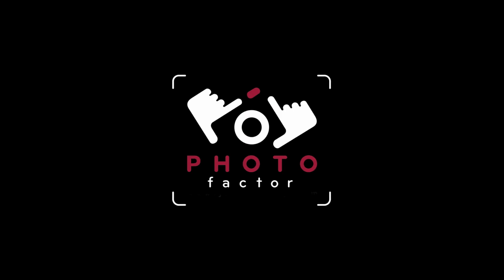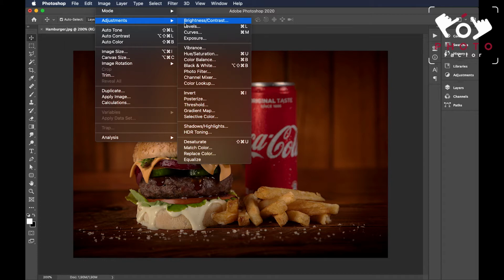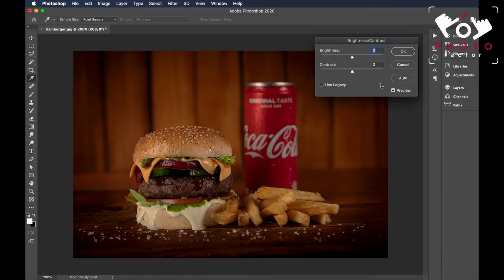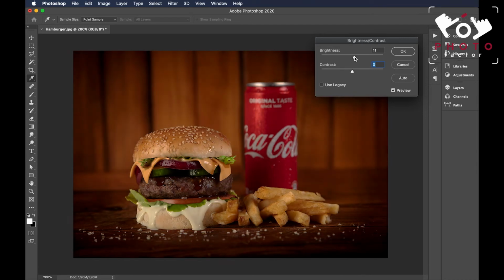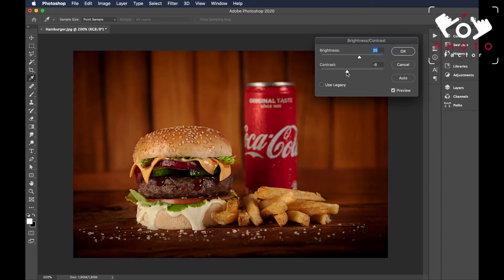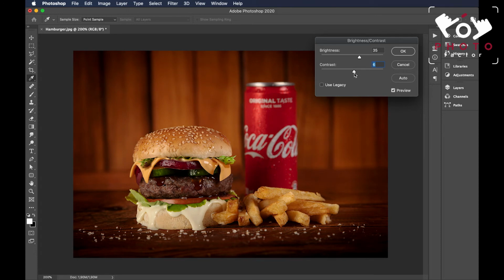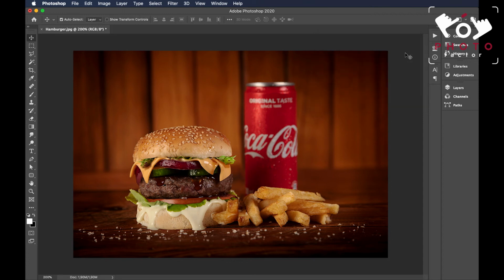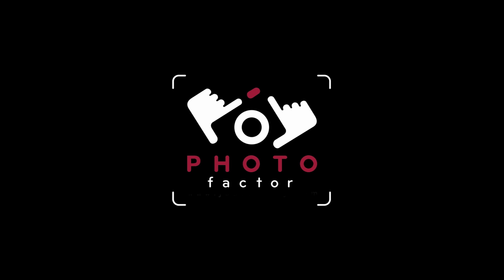How to Adjust Brightness & Contrast in Photoshop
This video will show you how to Adjust Brightness & Contrast in Photoshop.